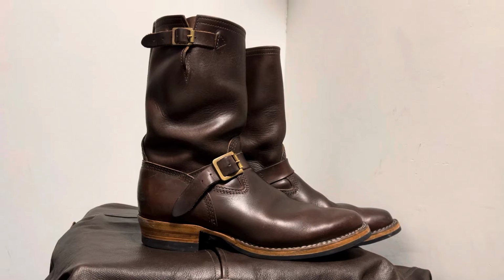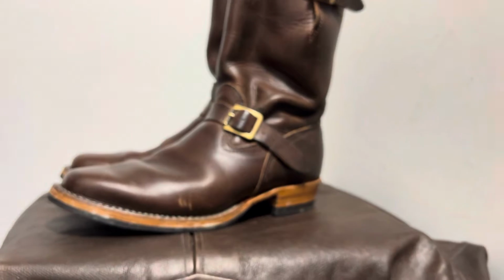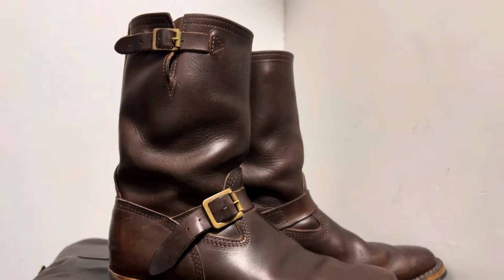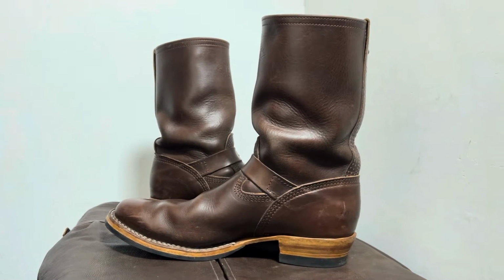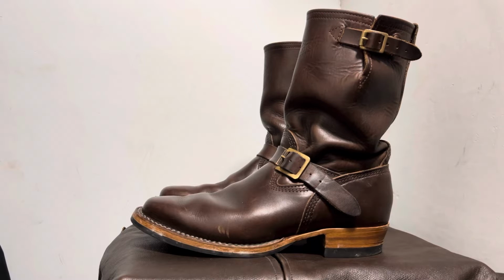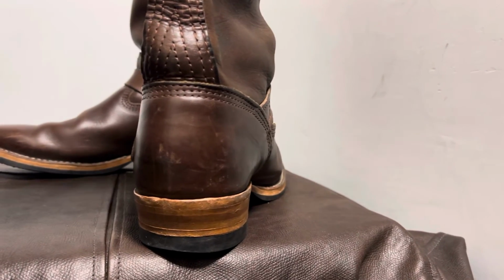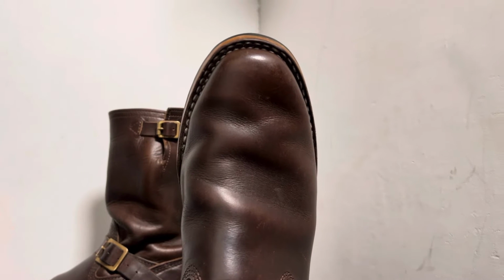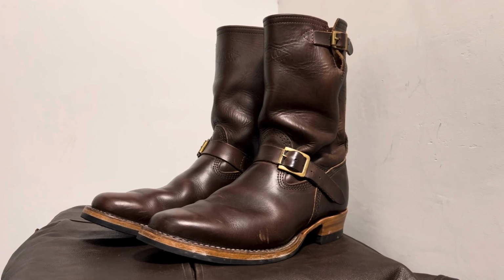Wesco Mister Lou - The Original Engineer Boot - Review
This is my review of the Wesco Mister Lou. Wesco is one of the companies who originally built the engineer style boot in the early part of the 1900s, along with Chippewa. After having tried 4 different Wesco engineers, my conclusion is that this is a very solid purchase, but it does not feet my particular feet well.

10D/E (1/2 down from Brannock)
MP1339 last
Horween CXL - brown
Dr Sole Super Grip 1/2 sole
Quabag heel cap
Double row stitchdown construction
Triple row upper stitching
Brass roller buckles